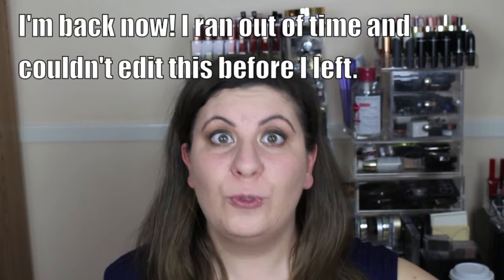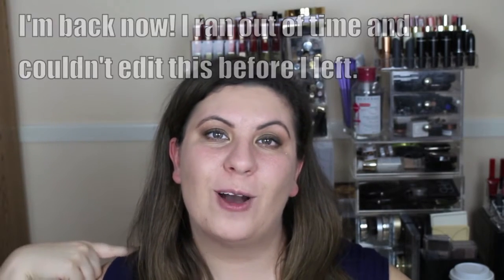$33 LIPSTICK!!! | SPLURGE OR PURGE?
Hello lovelies! I tried the new Rouge Rouge collection of lipsticks from Shiseido. Are they worth the $33 or should you leave them on the shelf?

xo
~Dimitra

Shades shown in video:
- Bloodstone
- Rum Punch
- Liaison
- Toffee Apple